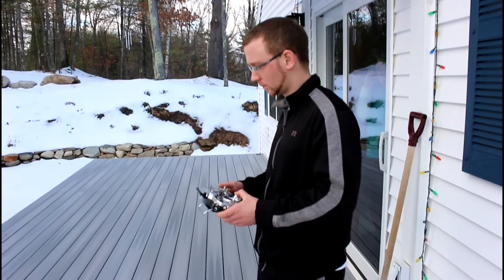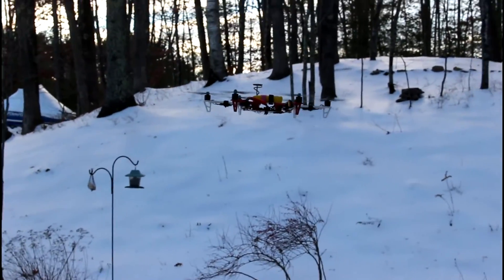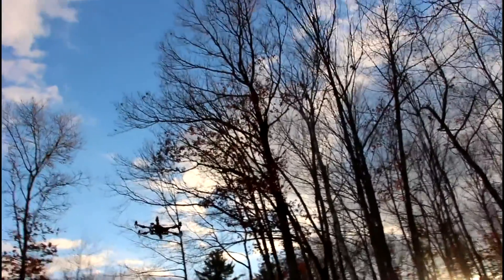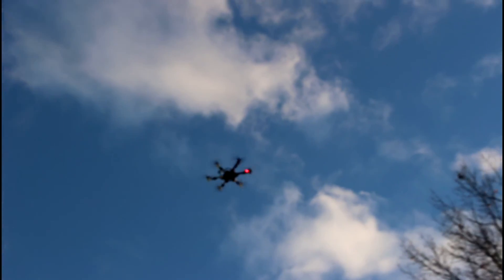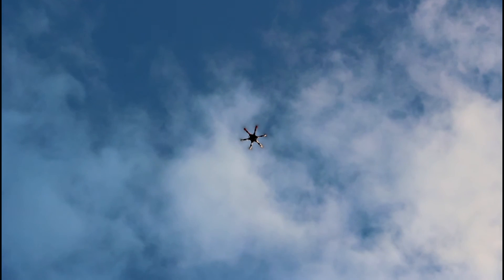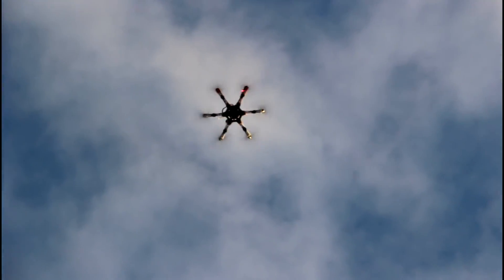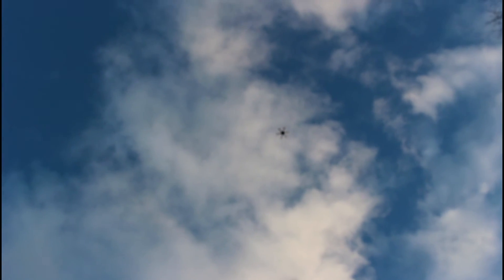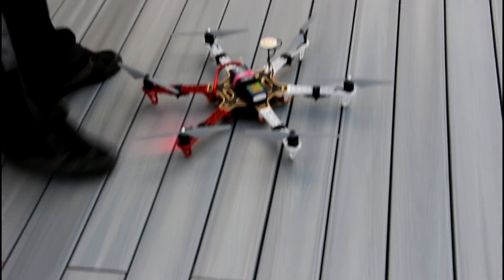DJI F550 E305 Maiden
DJI F550 with the newer E305 2312E 960kv motors and 420Lite ESC's
Naza M V2 + GPS
FrSky Taranis X9D+ & X8R
3300mah 4s Zippy Compact 60c (also have 4000mah Turnigy Nano Tech 35-70C)

I am just testing the platform. Will be converting to F450 frame soon and adding FPV gear. More videos to come.

This was shot 100% in Attitude and GPS mode. When I finish converting to the 450 frame, I will do a video with full punch out in manual mode.